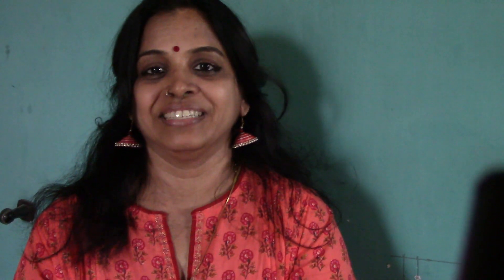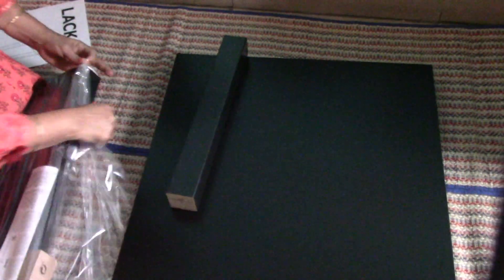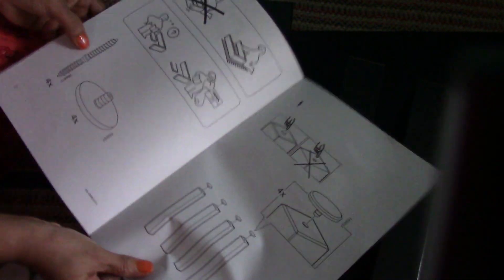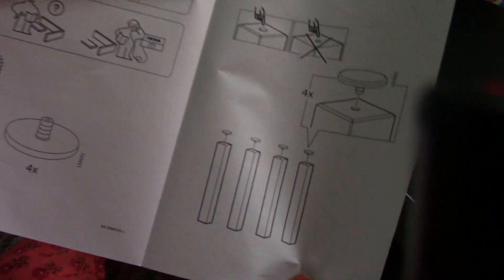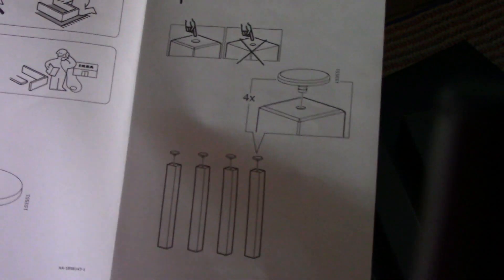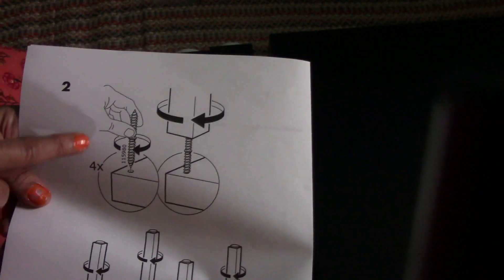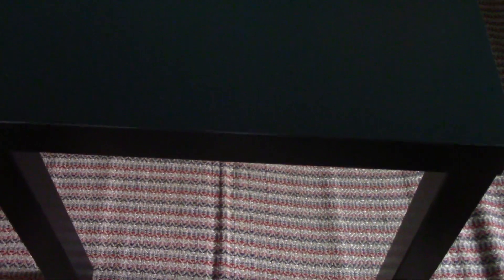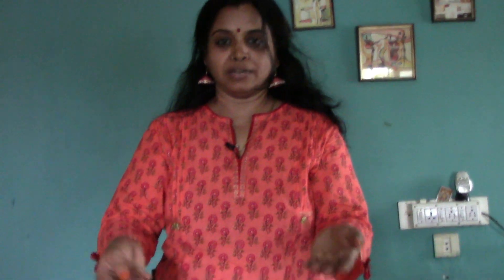IKEA Do-It-Yourself Furniture | LACK Side Table | How to Assemble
This is my first video of IKEA DIY products showing assembly of furniture and other products.  Before this. I have uploaded the assembling of the Renberget chair purchased at IKEA, Bangkok, which was done by my sons.I
KEA India has opened its first store in Hyderabad and we were lucky to be part of first day shopping as IKEA Family members on 4 August even before the store opened for general public on 9 August. It was an amazing experience walking through the HUGE store looking at the innumerable beautiful, bright, attractive, space saving, utility products for every room in the house and also a wonderful experience shopping there. We did lot of shopping there. Starting from this one, I will be uploading various DIY videos in the near future.
In this video I've shown assembling of the LACK side table. It is very very simple to do as you can see, took just 10 minutes.
It is made of particle and fibre board measuring 55 cm x 55 cm with a height of 45cm. Because it is light weight, you can move it easily. It can take a maximum load of 25 kgs. You get them in different clours and can mix them with other products in the LACK series.. Also there is a glass top available.